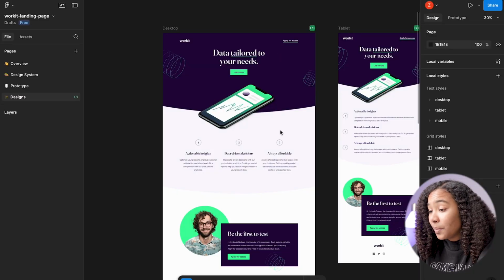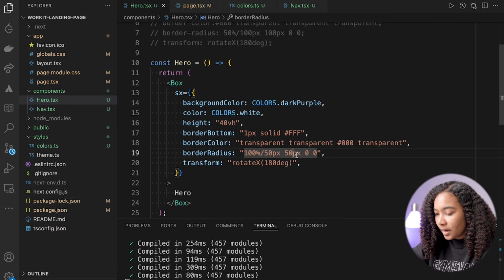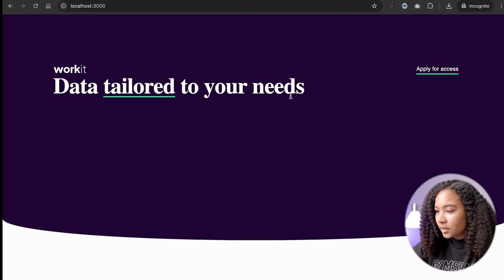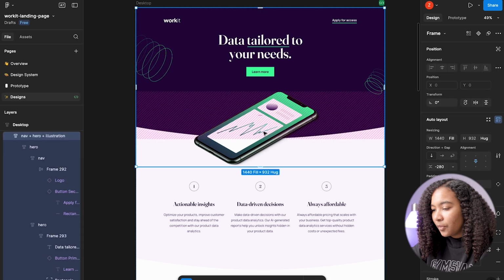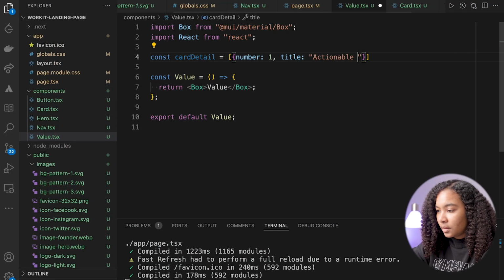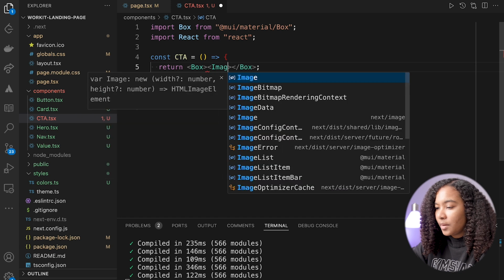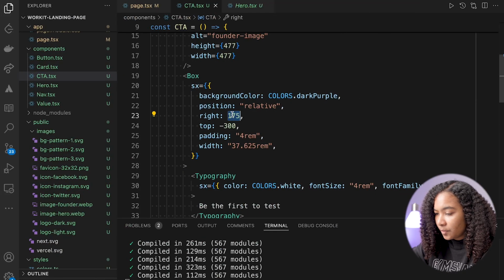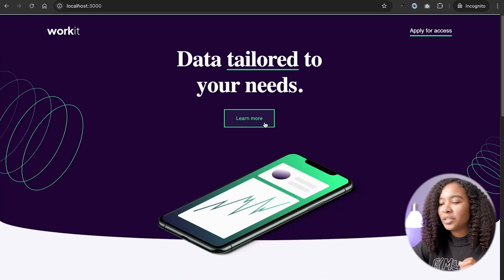30 Day Coding Challenge - Day 4 - Business Landing Page (Next.js, Material UI, TypeScript)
Chapters
00:00:00 - Intro
00:00:30 - Tutorial